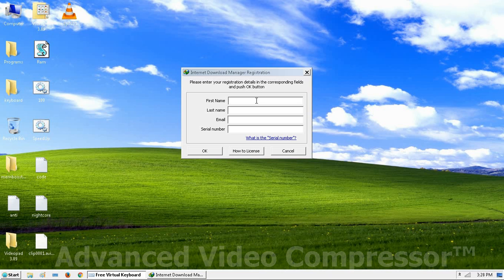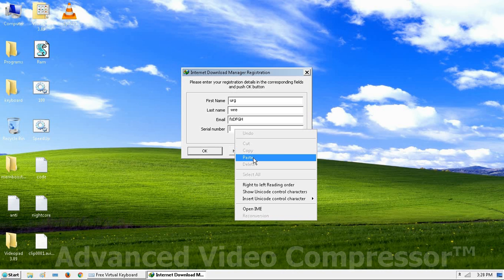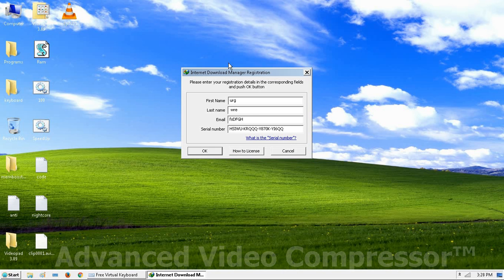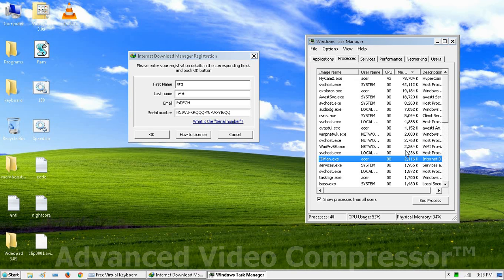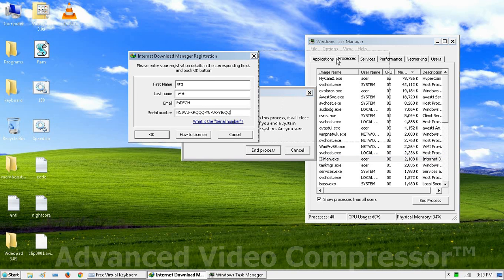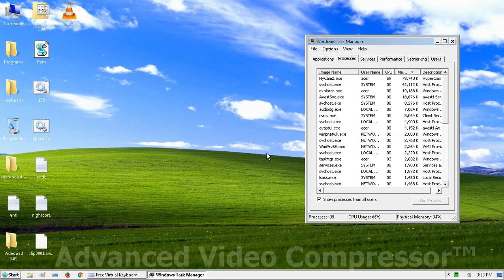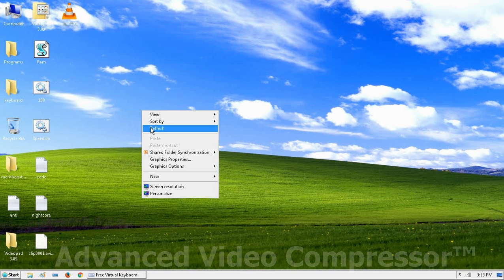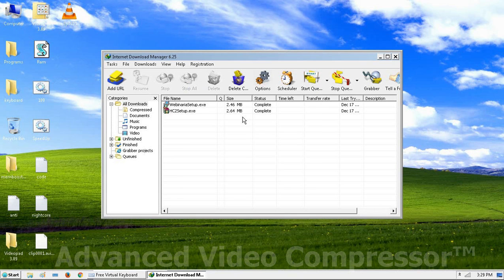How to Crack Internet Download Manager (No Download!)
Code:HSIWU-KRQQQ-Y870K-YI6QQ